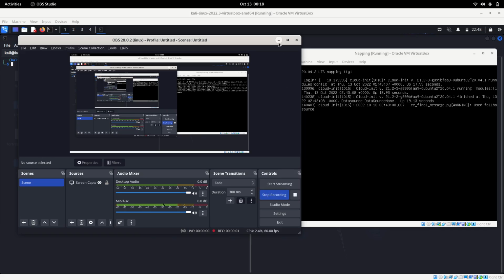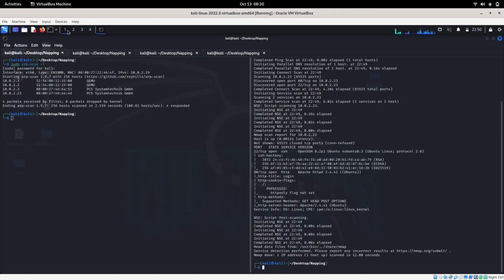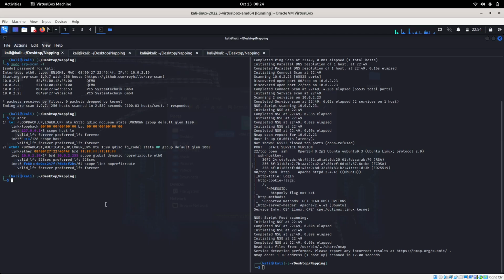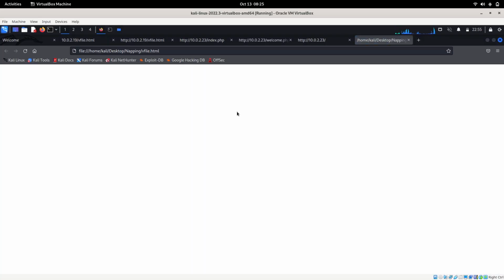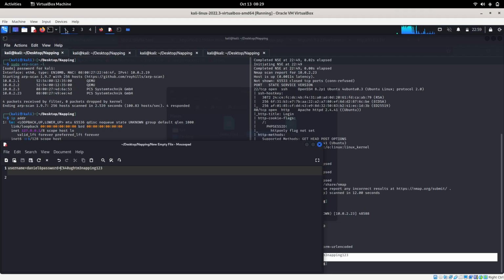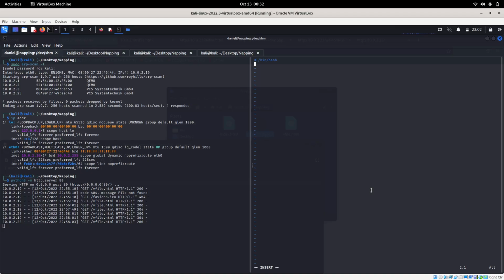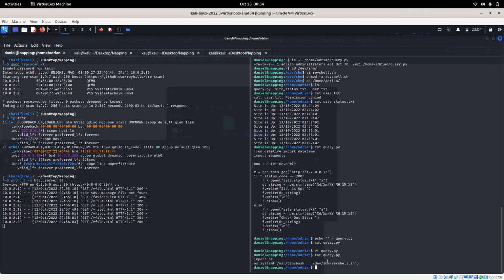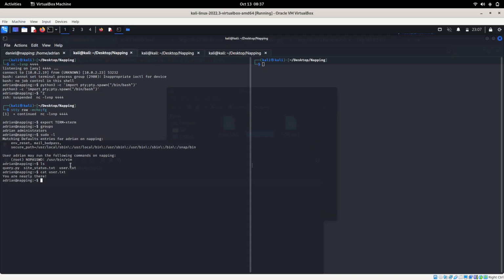Vulnhub - Napping: 1.0.1 Walkthrough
Hi in this video I have solved the Vulnhub Machine Napping: 1.0.1